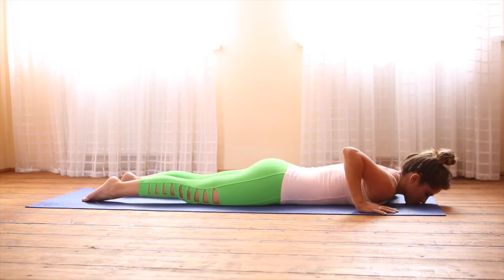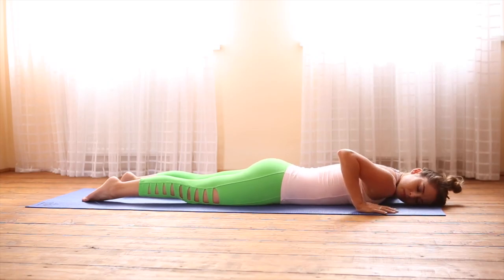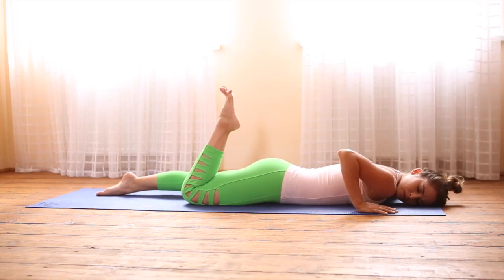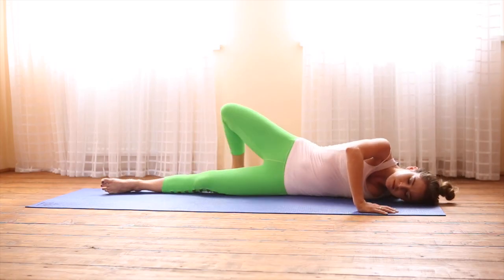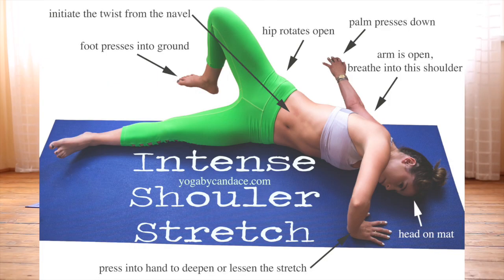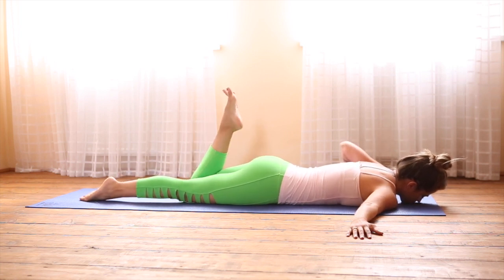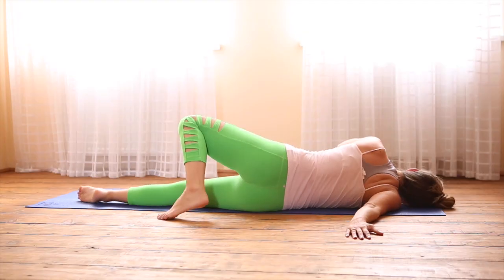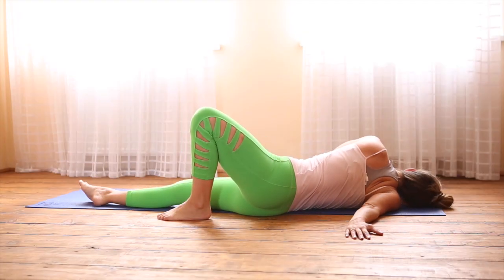How to do Shoulder Stretch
This is an intense yoga pose shoulder stretch that feels amazing! Watch the video first before giving it a try so you'll know what to expect and how it should look. Always work within a pain-free range.

I hope you enjoyed the yoga pose for an intense shoulder stretch. Please let me know what your thought. Thanks.